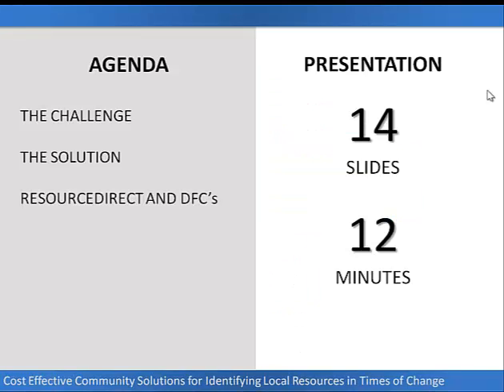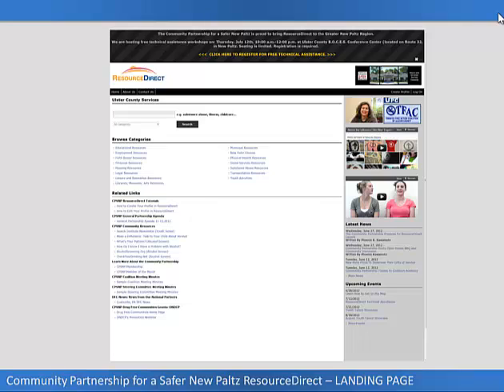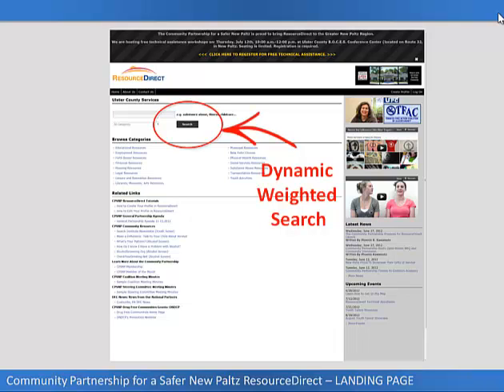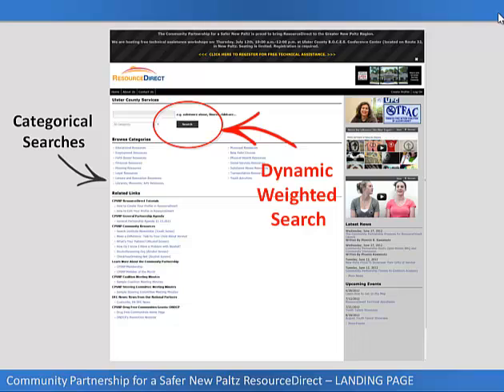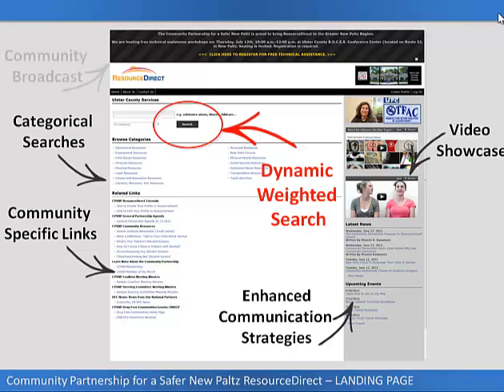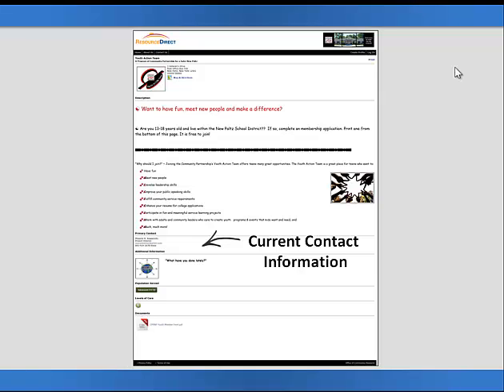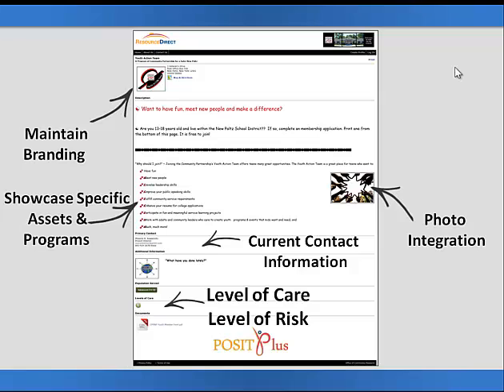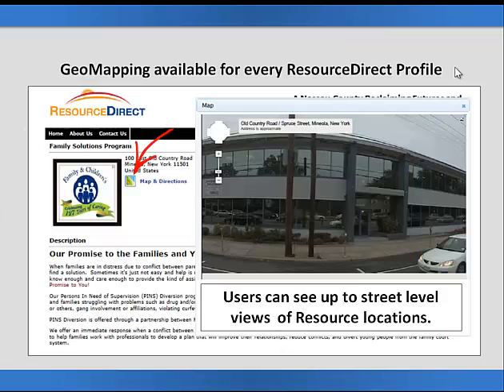Introduction to ResourceDirect Video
This video provides an introduction to ResourceDirect and the valuable features it offers to communities.  This innovative software helps communities to map, manage, and mobilize information by using a single point of access and keyword or categorical searches to link people who need resources to the resources available throughout the community.